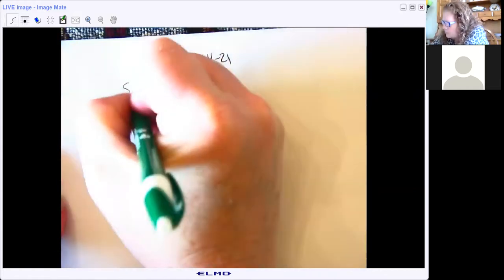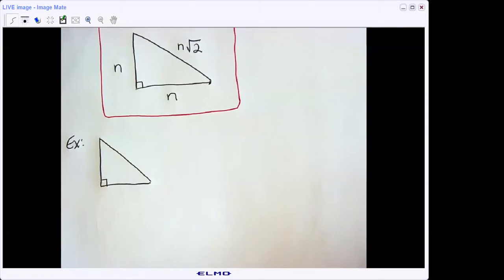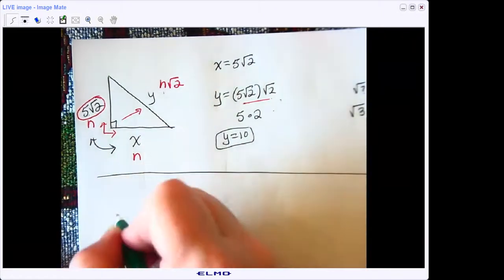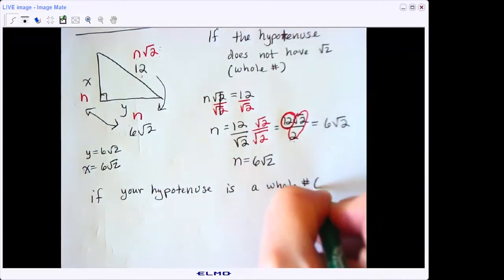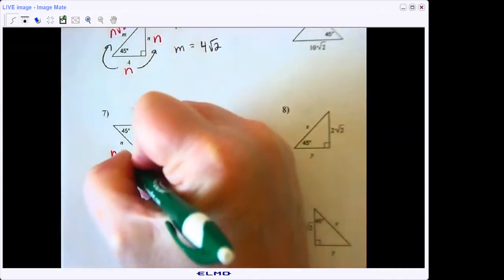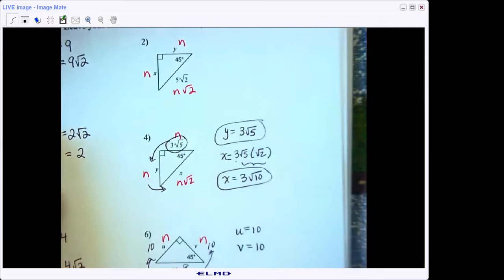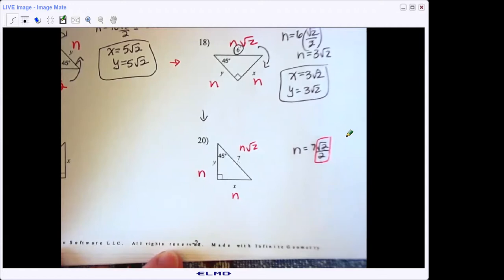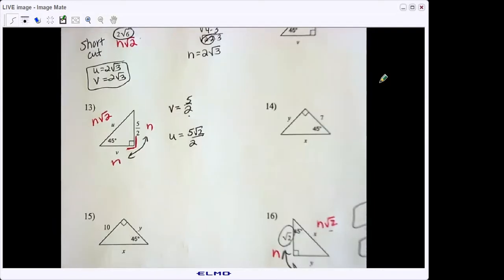Geom 1 14 and 1 15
Special Triangle 45-45-90